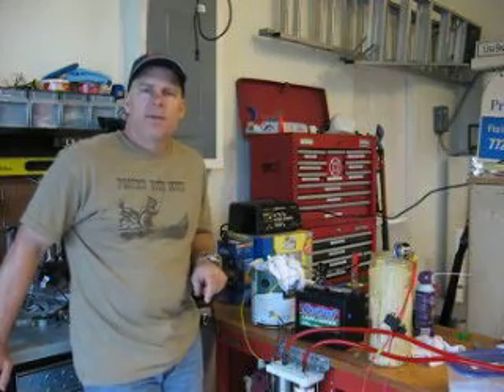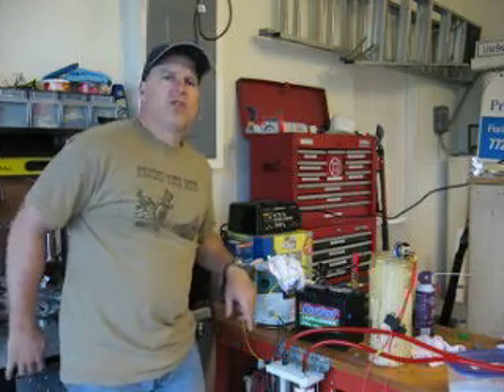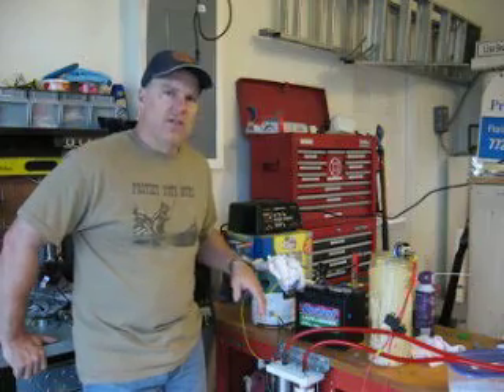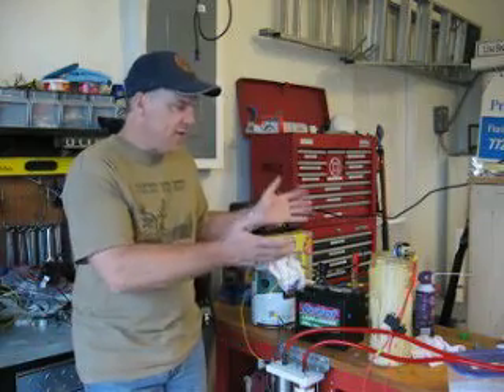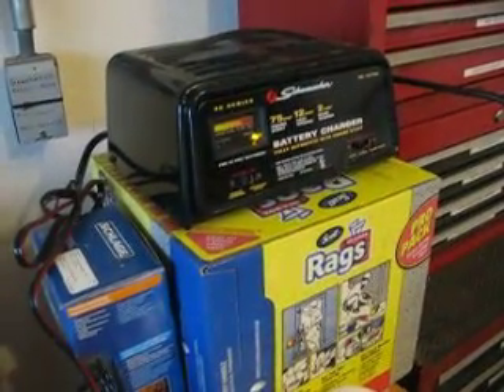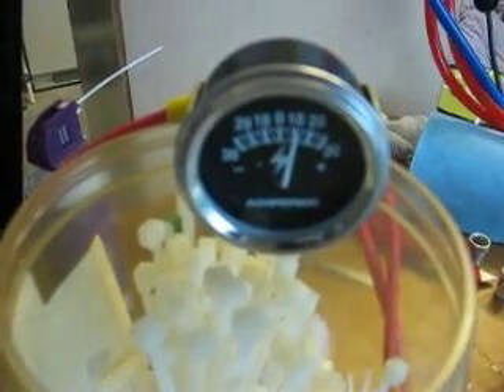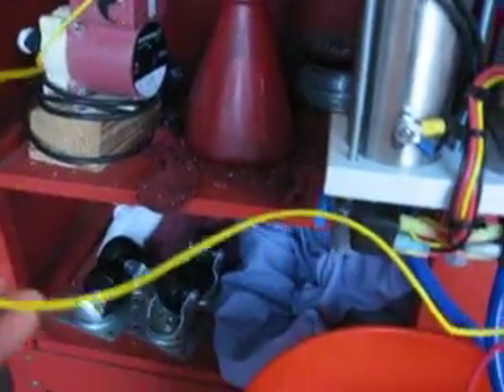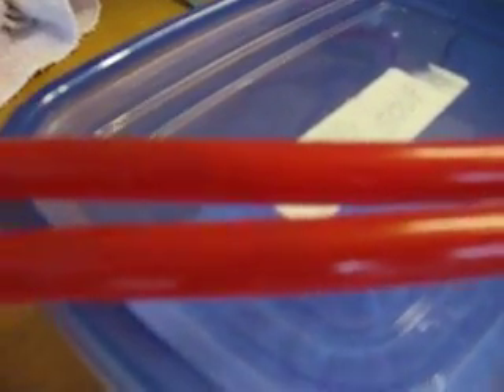Hydrogen by Cantburn 6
Inspection, tear down and installtion of the Hydro Super 2 a